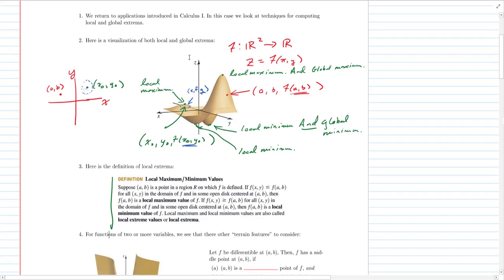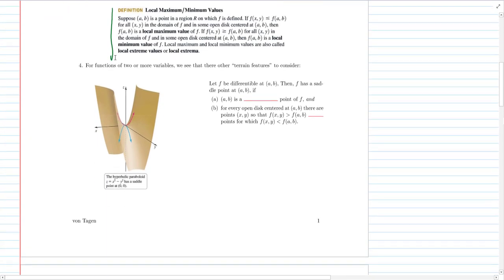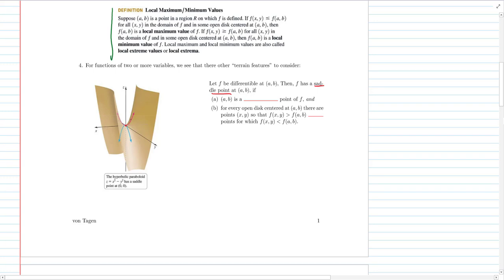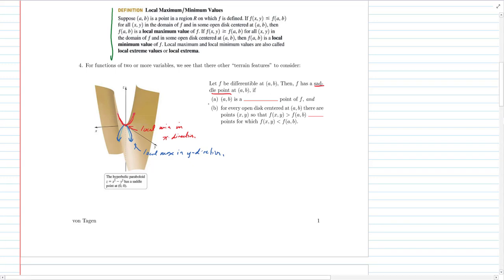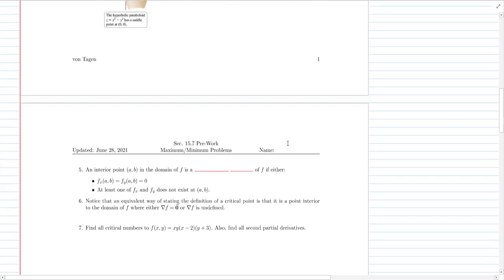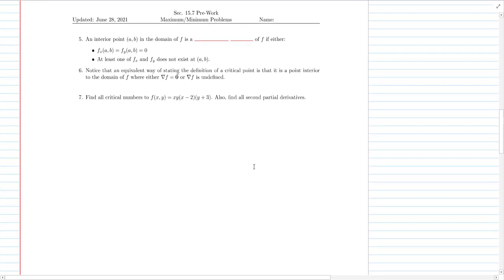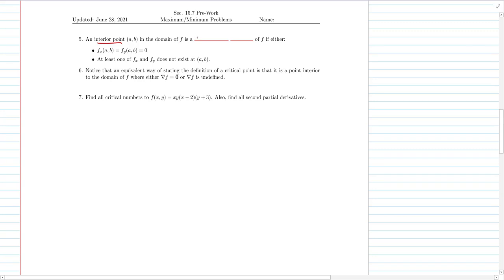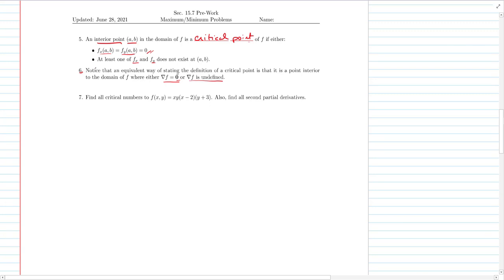Saddle Points and Critical Points